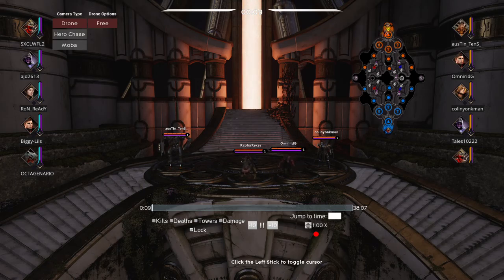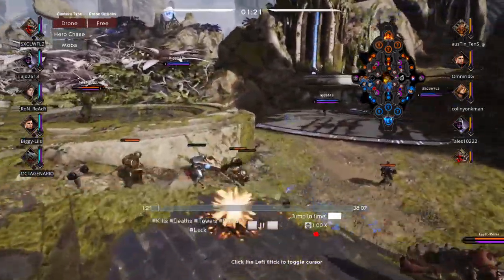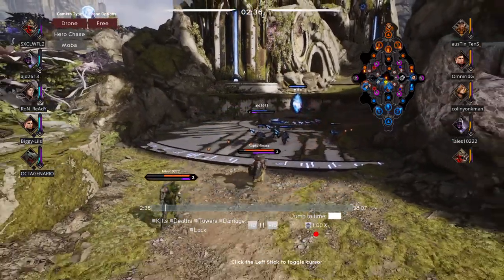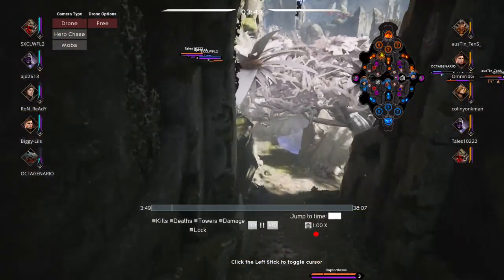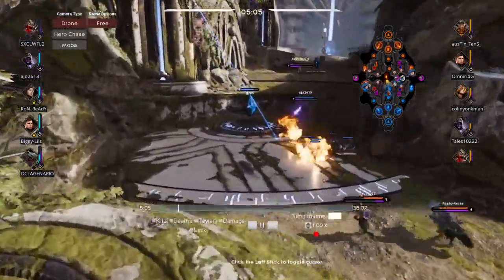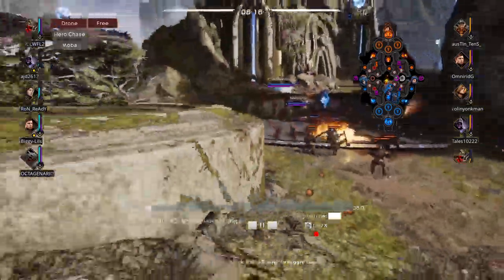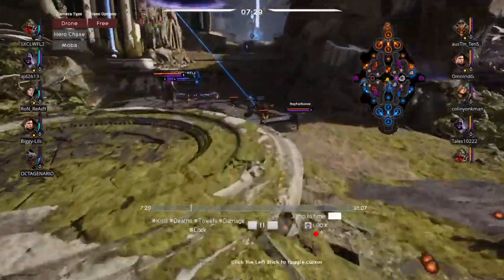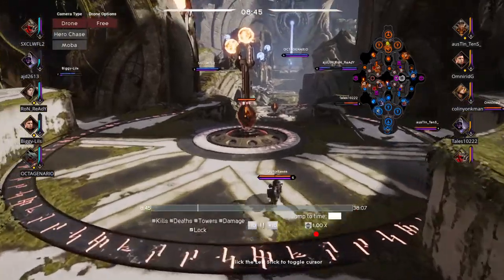Paragon How I Start a Round in Paragon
Paragon